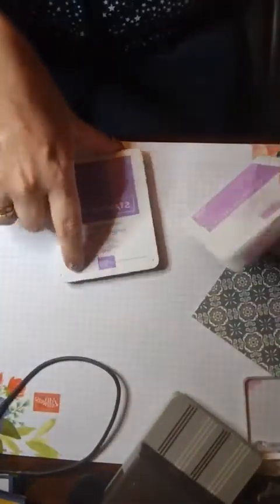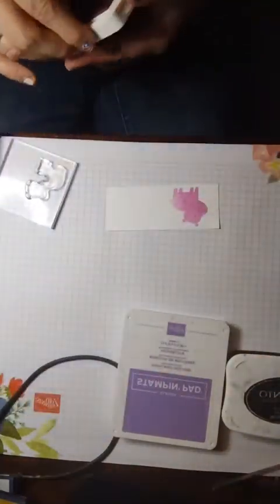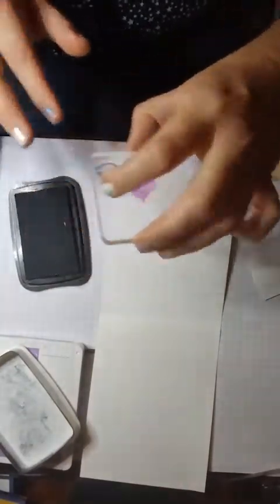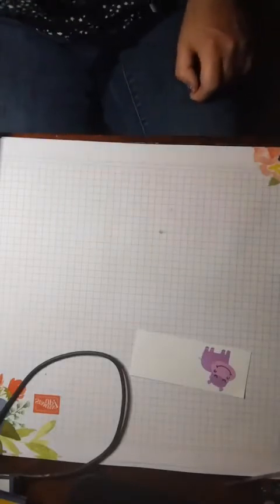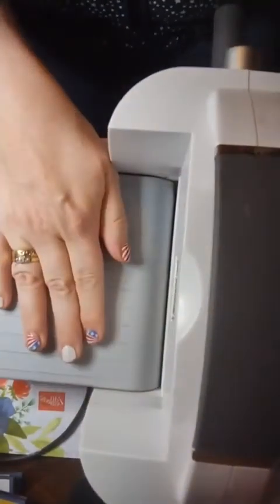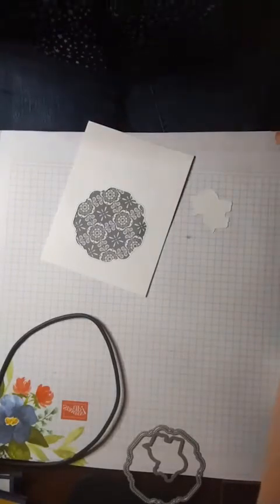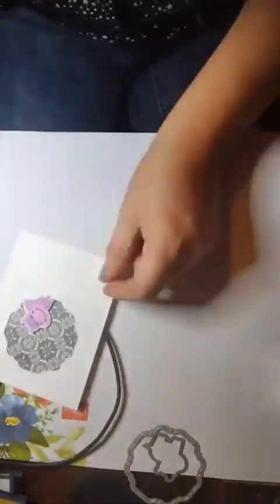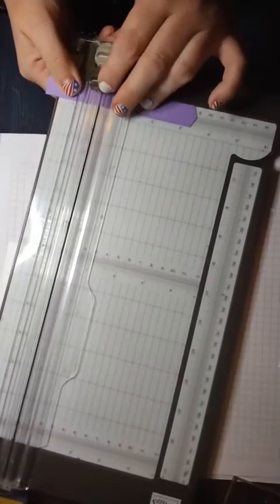Hippo Celebrating at the Window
Stampin' Up! Independent Demonstrator, Angel Shaver created a fun, celebratory card with the hippo peeking out the window.